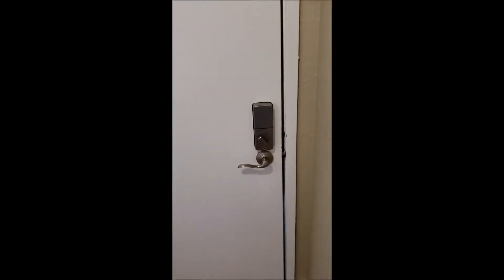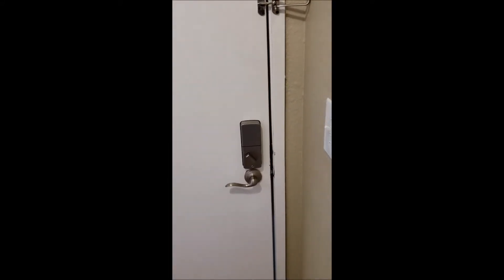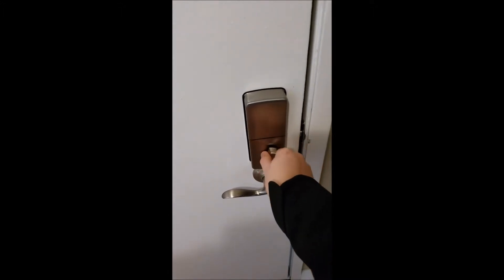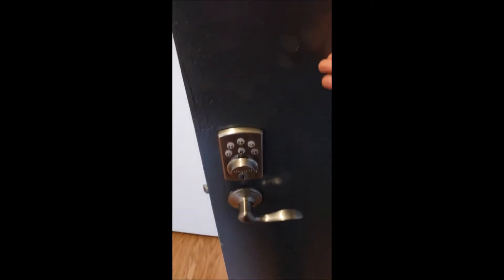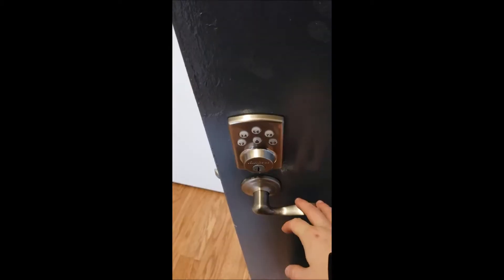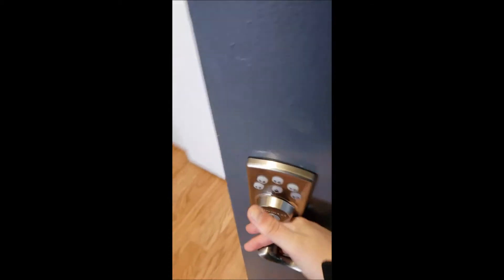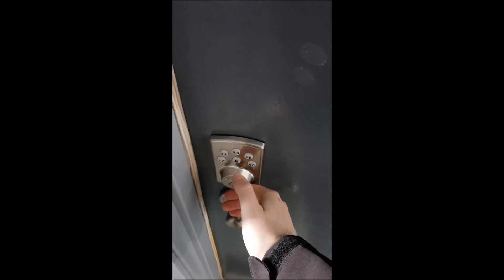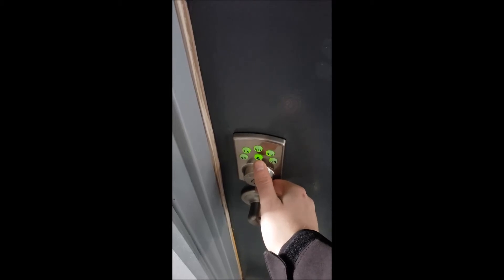Digital Locks at the Pines!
The Pines of Cloverlane is an apartment community located at 4907 Cloverlane Drive, Pittsfield Township, MI 48197.